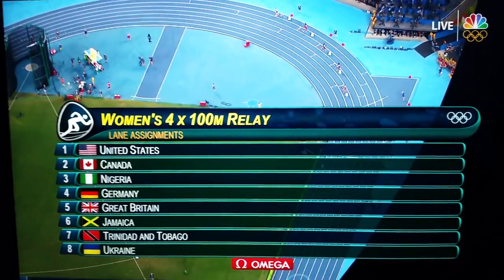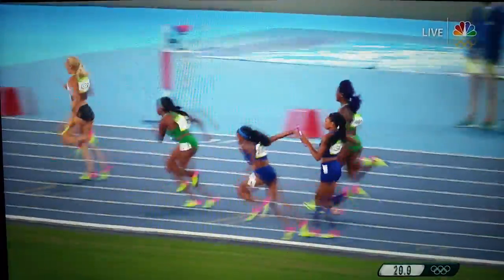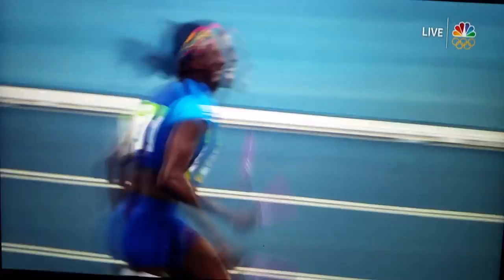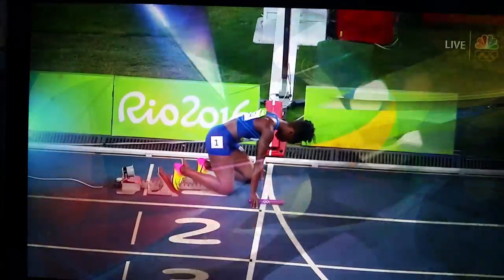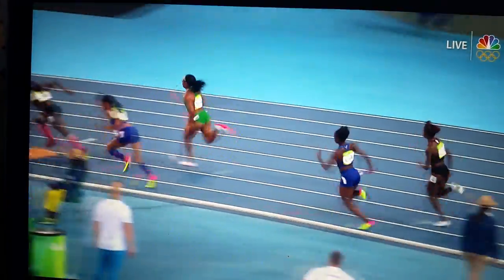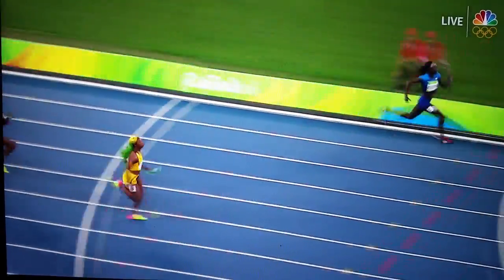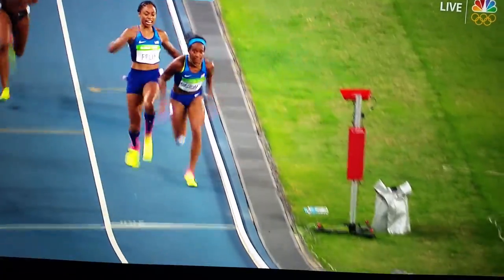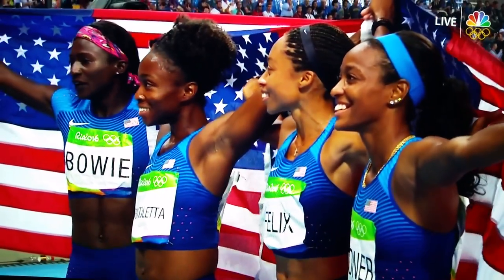Allyson Felix, Tianna Bartoletta, English Gardner, and Tori Bowie cruise to win women's 4x100m relay